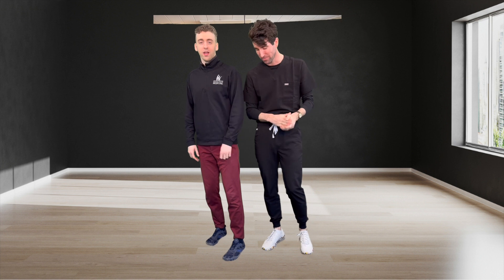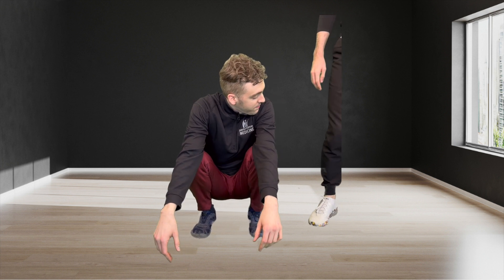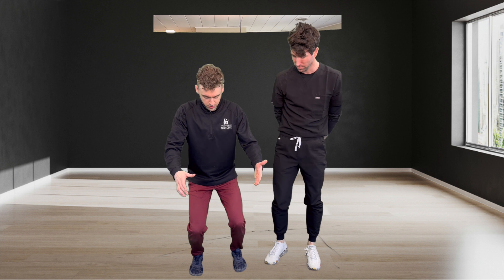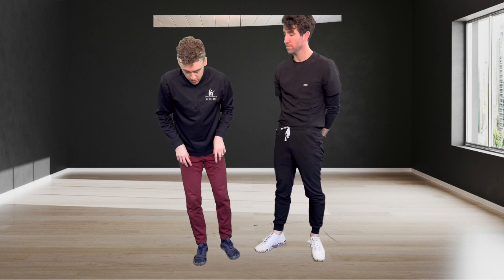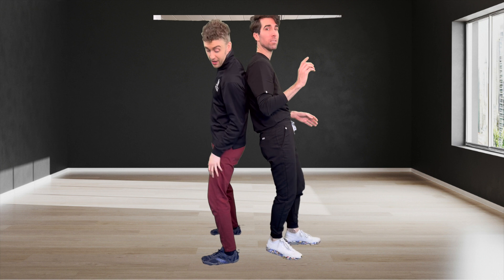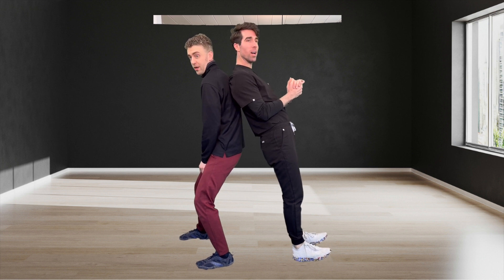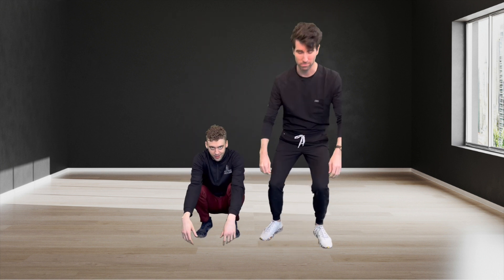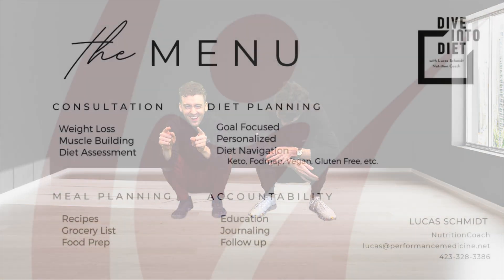Stretching The Tibialis Anterior | Dive Into Diet w/ Lucas Schmidt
In this episode of Dive Into Diet, Nutrition Coach Lucas Schmidt has fun with Andy demoing how to stretch the TIBIALIS ANTERIOR MUSCLE using a wall (or a friend!).